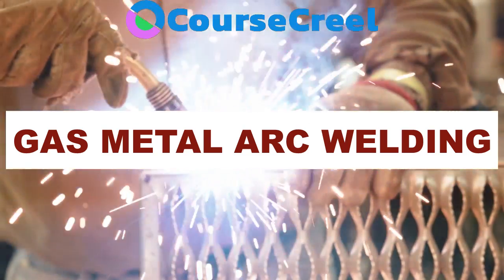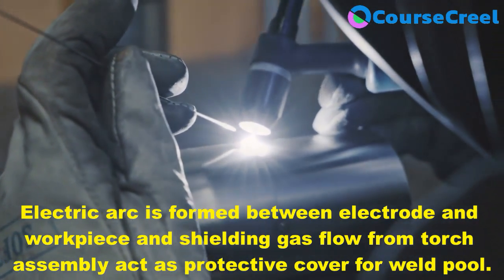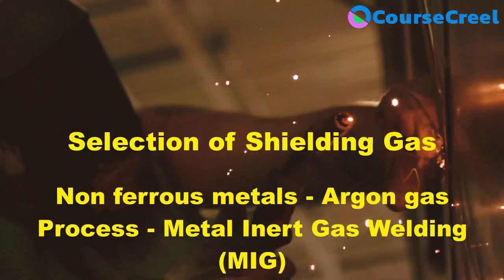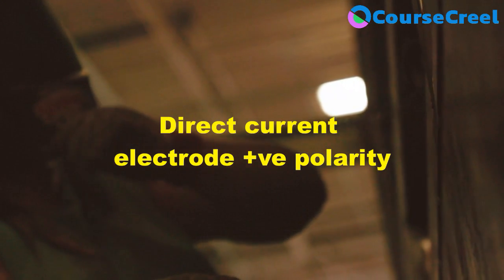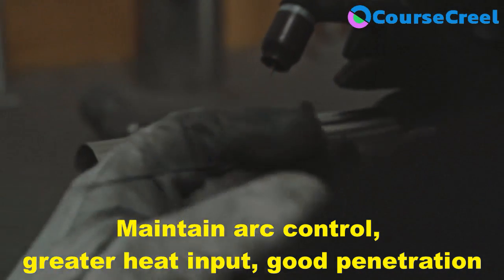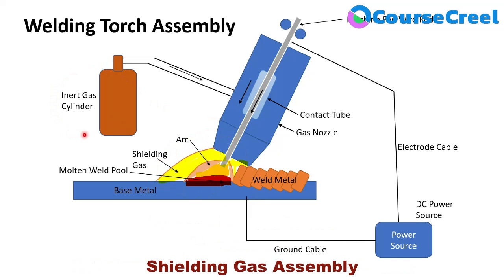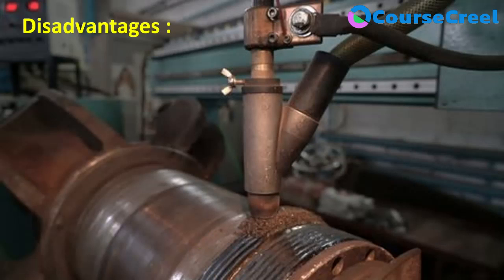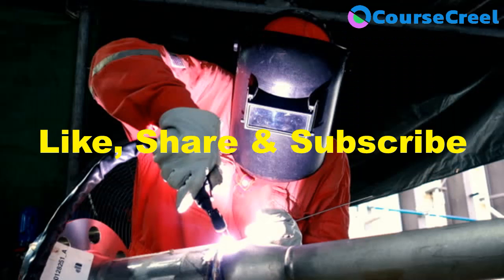Gas Metal Arc Welding || GMAW || Manufacturing Process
Learn about Gas Metal Arc Welding (GMAW).

Manufacturing processes consist different types of processes which create a product, part or assembly with the help of tools and technologies. For eg. Casting, Forming, Cutting, Joining etc.
Welding is one of the important manufacturing process which used to join metals and form a complete product or assembly.

In this video we are going to learn about concept of basic terms of Gas metal arc welding to experience the practical significance of welding. Welding is a secondary manufacturing process which is used for joining. Welding is performed to join base metals with the application of heat and with or without application of pressure. There are are five types of welding joints i.e. butt joint, lap joint, corner joint, T joint and edge joint. Gas metal  arc welding is most versatile and inexpensive type welding which mostly used by manufacturers to weld thick and thin sheets.

 Let's learn basic terms related to submerged arc welding.
Course Creel is an online educational platform which provide recorded courses and live classes for academics, competitive exams and skill development to all learners.